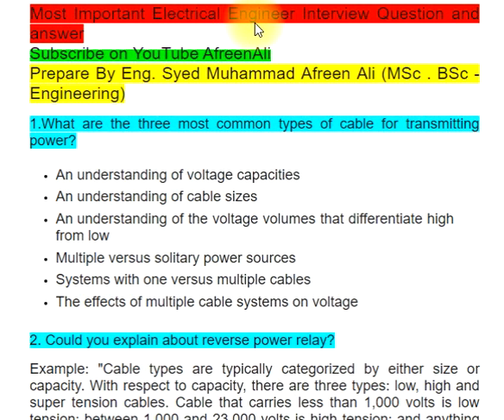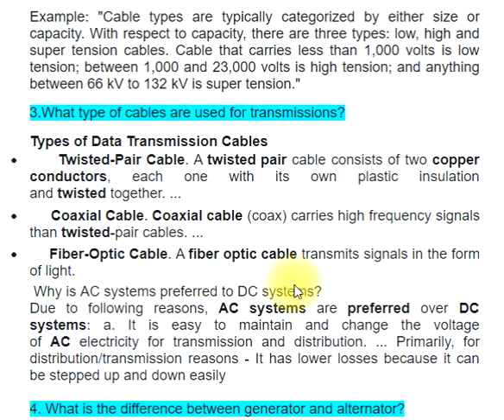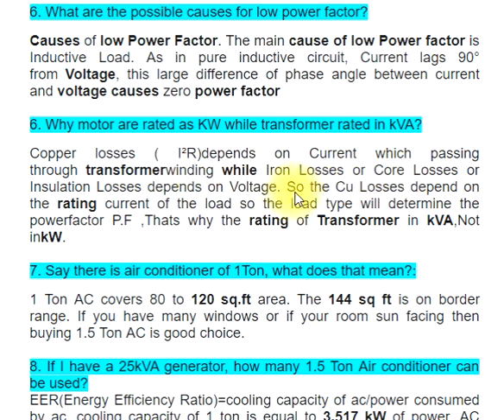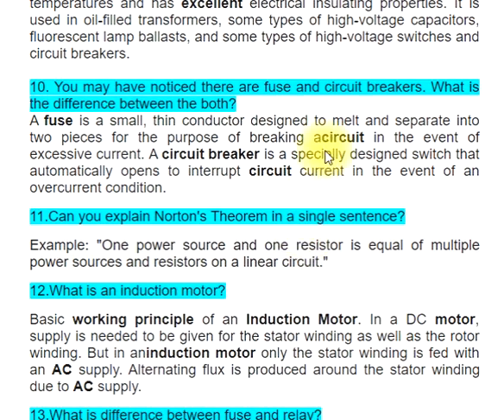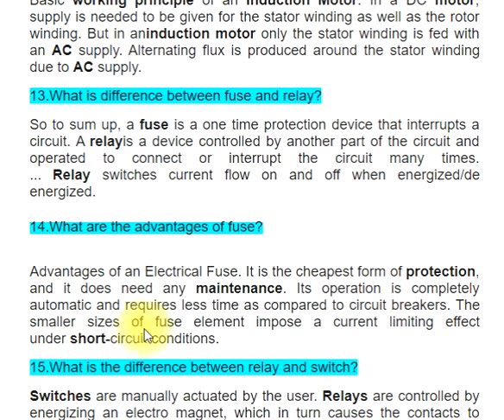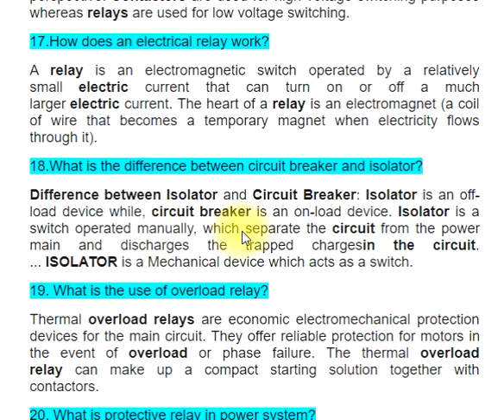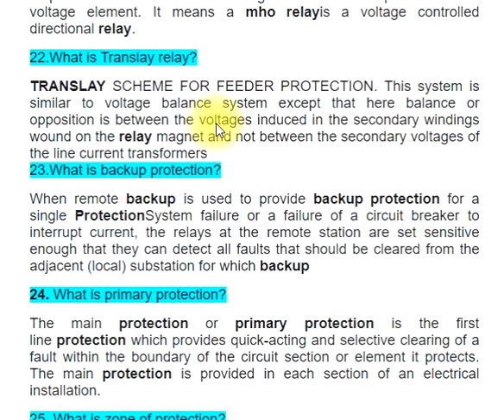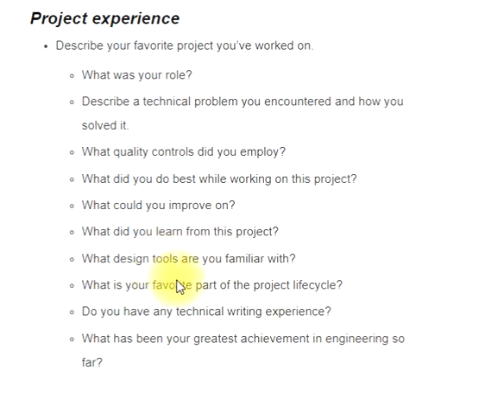Electrical Engineer Most Important Interview 25 Question and Answer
Electrical Engineer (MEP Engineer) Most Important Interview 25 Question and Answer
QA/QC electrical engineer
Electrical inspector interview